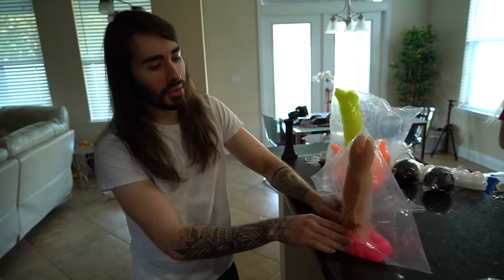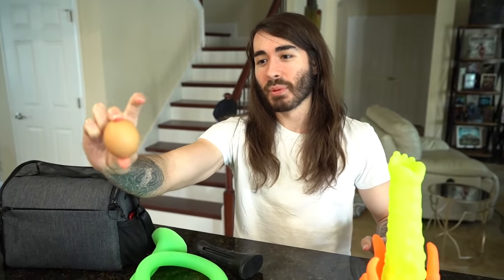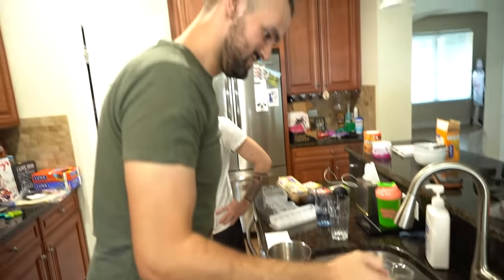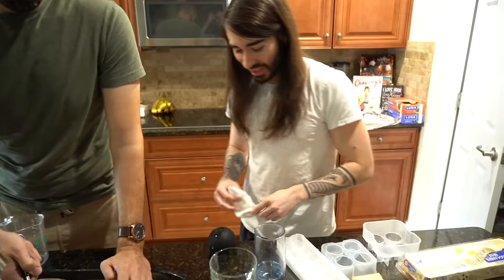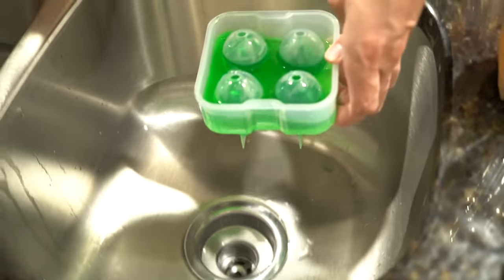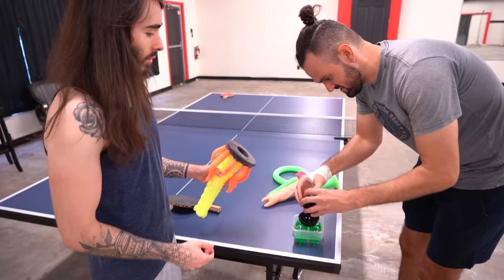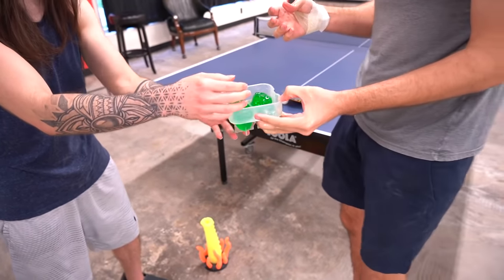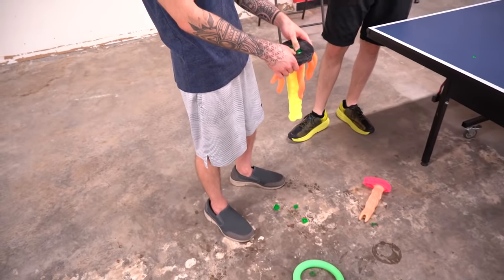It Finally Came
This is the greatest splorch of All Time